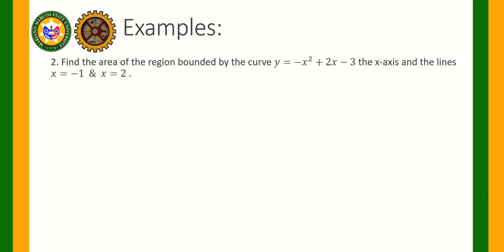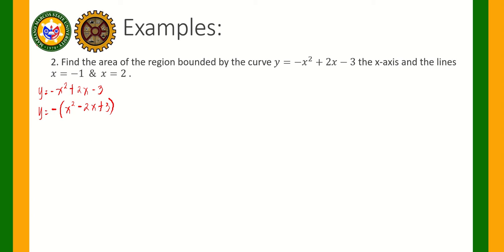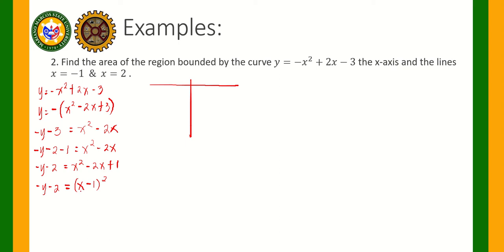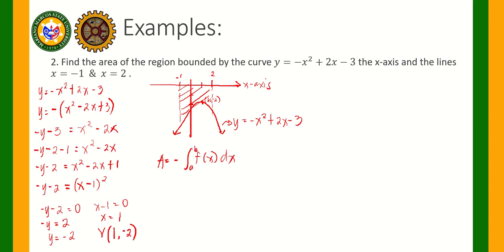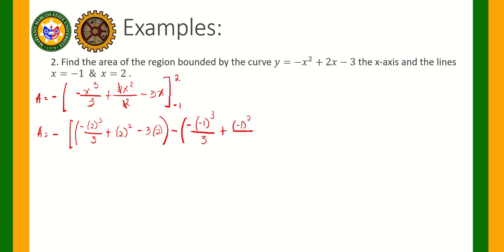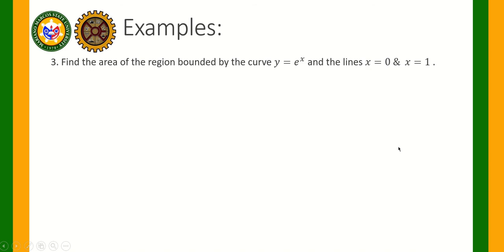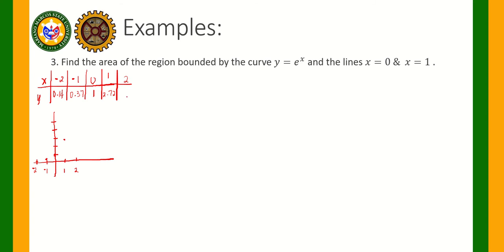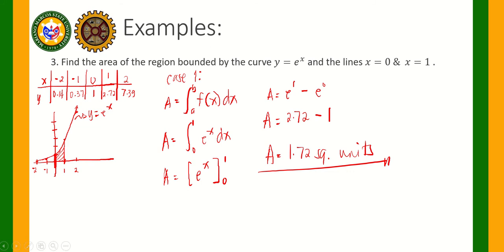Area of a Plane Region part 2 | INTEGRAL CALCULUS